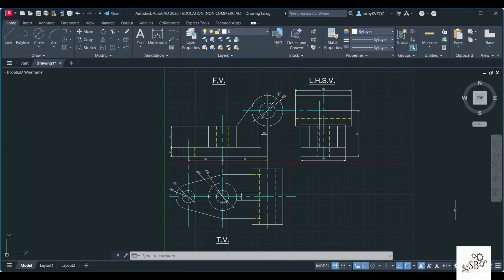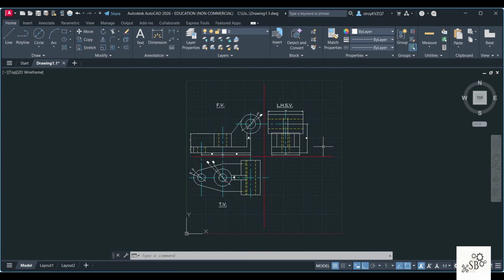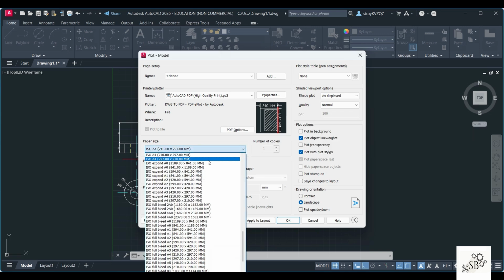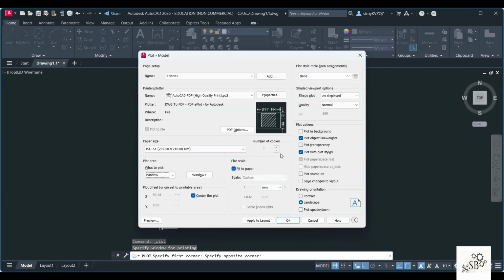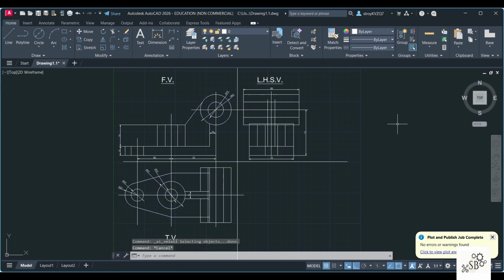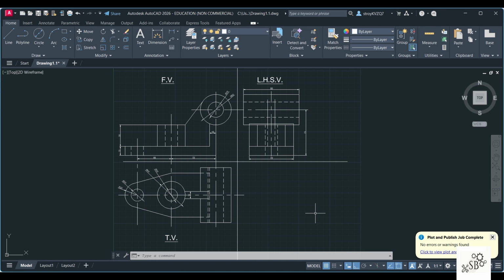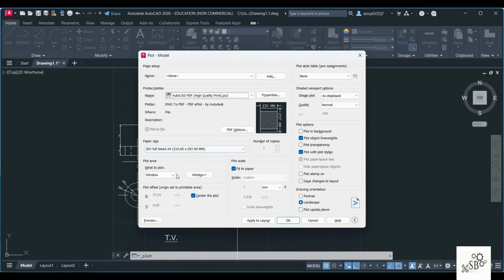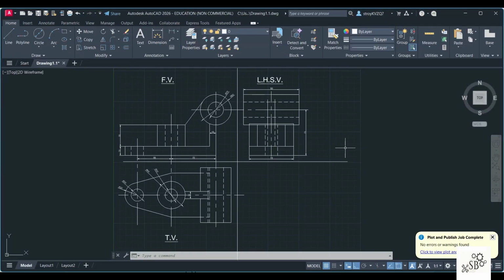How to save and print an Orthographic Projection Drawing | AUTOCAD Basic Tutorial | Lecture 7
How to save an Orthographic Projection Drawing | AUTOCAD Basic Tutorial | Orthographic Projections | Lecture 7

This video explains How to save and Print an Orthographic Projection Drawing.